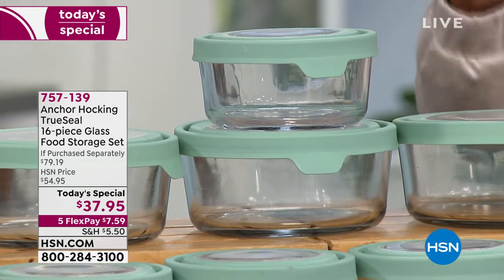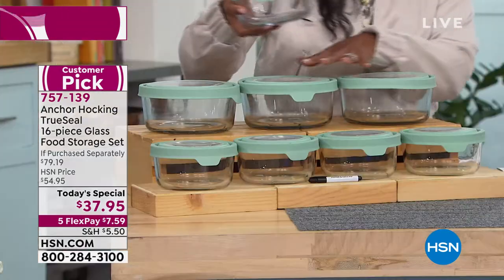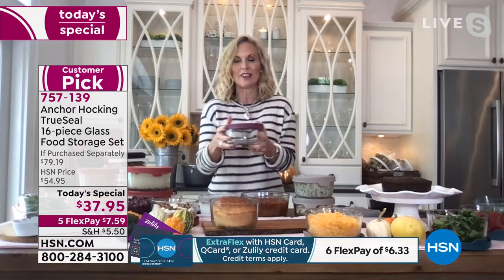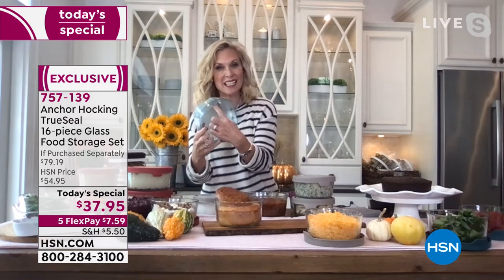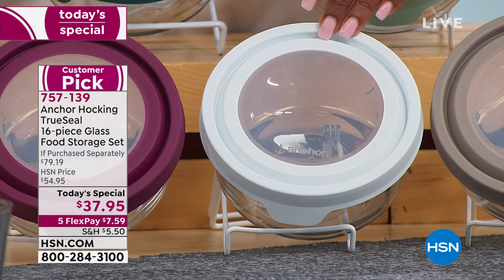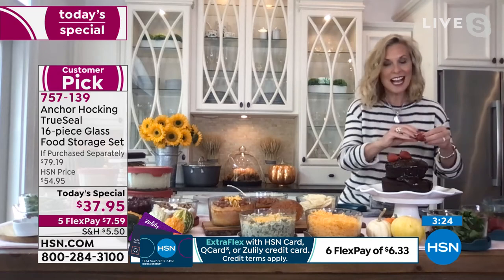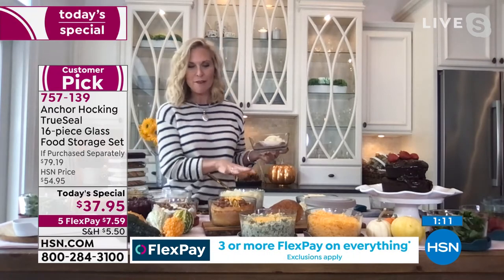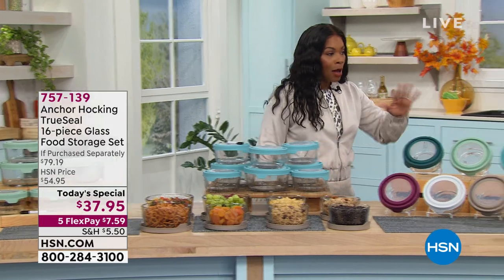Anchor Hocking TrueSeal 16piece Glass Food Storage Set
Anchor Hocking TrueSeal Lids and Anchor Glass are truly allinone you can prep, bake and store food all in the same dish. Prevent spills and leaks with the BPAfree, textured lidsoffered in a variety of attractive colorsthat seamlessly form to each glass container. The airtight seal ensures that transporting and keeping food fresh has never been safer or easier. The lids are tough, easy to date with the included dryerase marker, and toprack dishwasher safe. And once you're finished, you can nest the containers together and discover the room you forgot you had in your cabinets.

    (5) 4Cup containers with lids
    (3) 7Cup containers with lids
    Dryerase marker

    Avoid sudden temperature changes (i.e. freezer to oven) by letting the dish warm up to room temperature.
    Anchor glass can be used to store food in the refrigerator or freezer and can be reheated in the microwave.
    When microwaving, to prevent steam build up, a gap is required between the cover and glass.
    Glass containers can be used in gas and electric ovens, up to 425 F, without the browning element or broiler.
    Anchor Hocking Glass Food Storage Containers have a 5year limited warranty. If the glass chips, cracks or breaks within 5 years from the date of purchase, when used according to instructions, the manufacturer will replace the glass product.